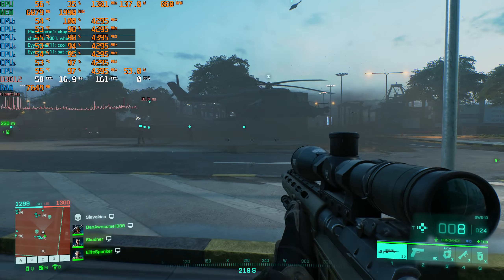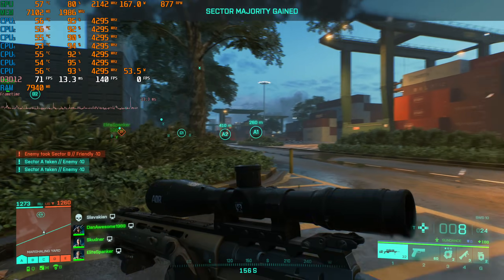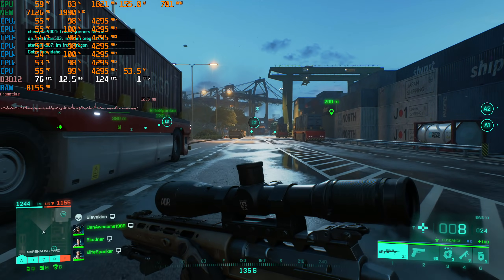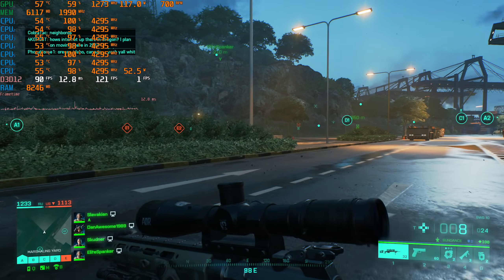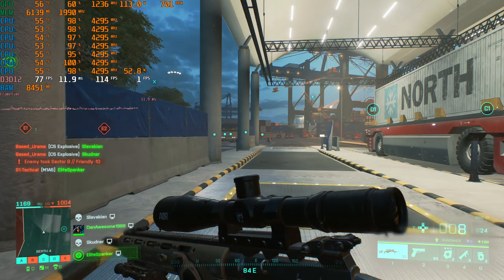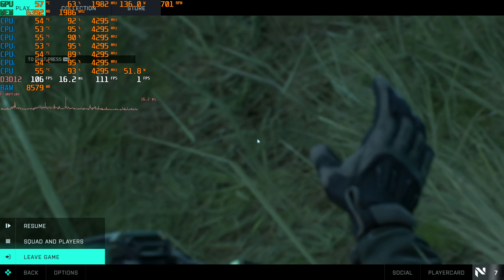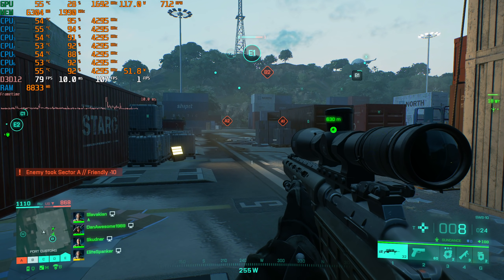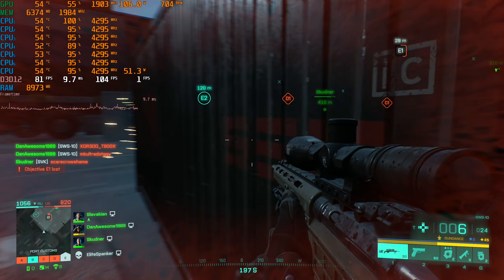Battlefield 2042 | CPU Benchmark | i5 9600K | RX 6800XT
This Battlefield 2042 benchmark tests out the i5 9600K at stock settings. I am using 16GB of 3000mhz ram at CL 15 timings. The GPU is an RX 6800XT so that we can force them bottleneck to be on the CPU. I test whether graphics settings change the CPU demand (they do) and whether Future Frame Rendering does anything (doesn't seem to).